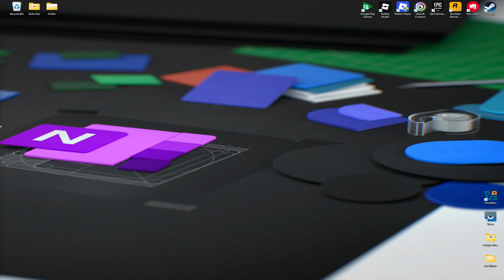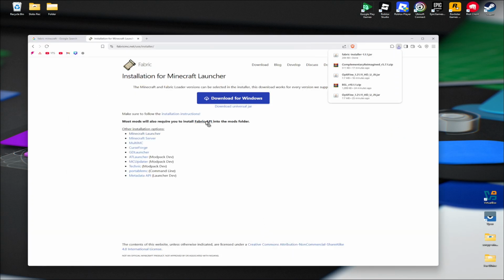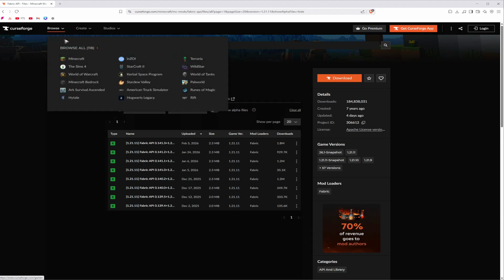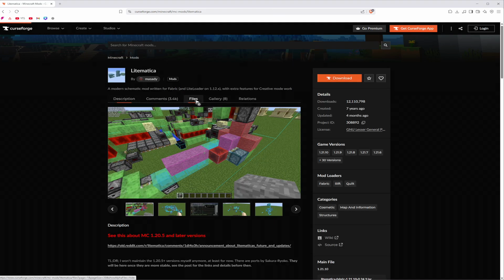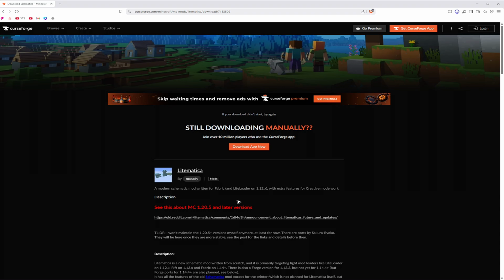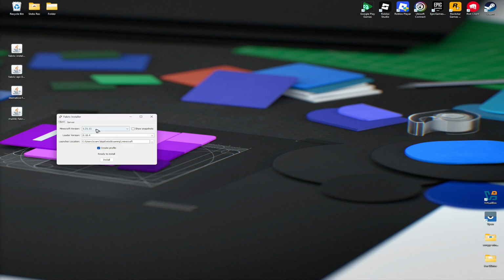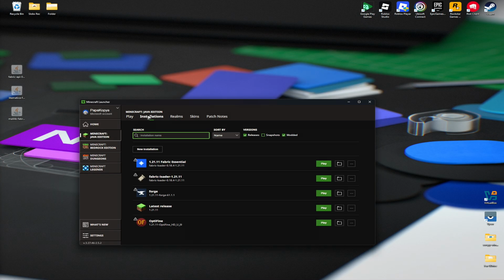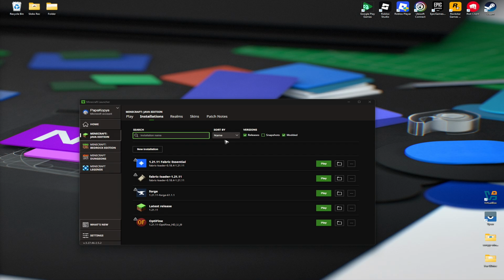How To Download & Install Litematica in Minecraft (Quick Guide 2026)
How To Download & Install Litematica in Minecraft

In this video, I will show you how to download and install Litematica in Minecraft Java Edition step-by-step. Litematica is a powerful schematic mod that allows you to load, display, and build large structures easily in survival or creative mode. I’ll guide you through installing Fabric, downloading the correct Litematica version, adding required dependencies like MaLiLib, and placing the mod files in your Minecraft mods folder. This tutorial works for the latest Minecraft Java 2026 version and is perfect for players who want to recreate builds accurately or manage large construction projects efficiently.

00:00 Introduction
00:10 How To Download & Install Litematica in Minecraft